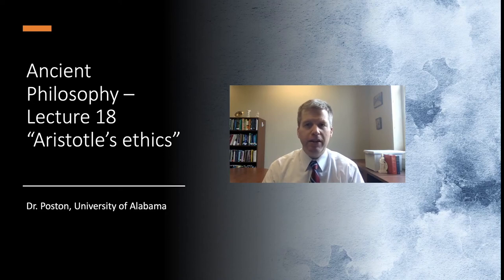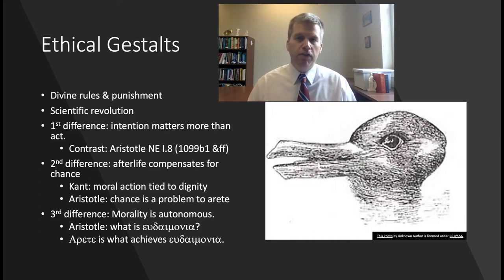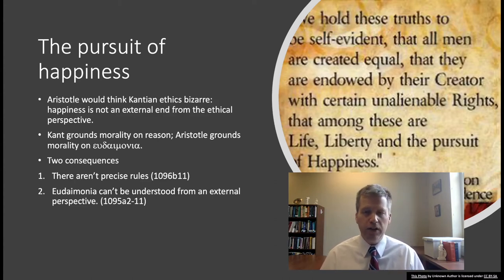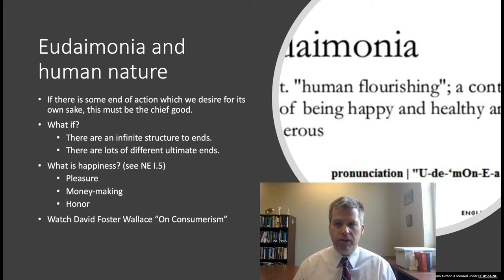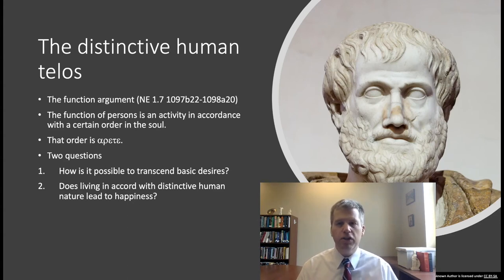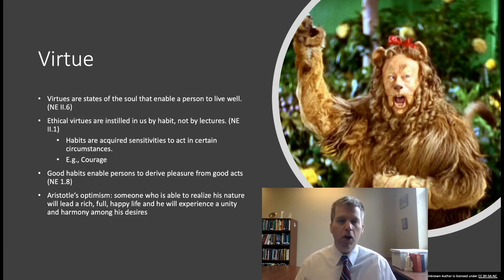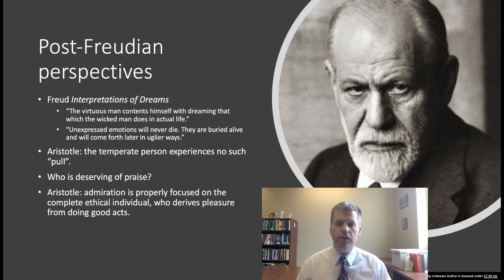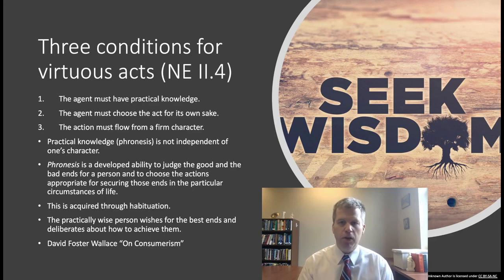Lecture 18 "Aristotle's ethics"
1.  Ethical gestalts
2. The pursuit of happiness
3. Eudaimonia and human nature
4. The distinctive human telos
5. Virtue
6. Post-Freudian perspectives
7. Conditions for virtuous acts